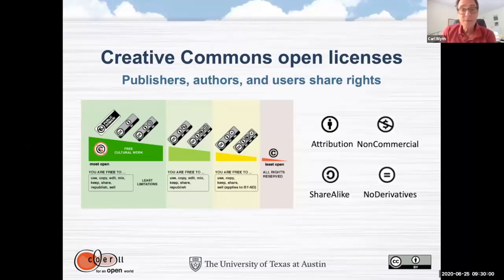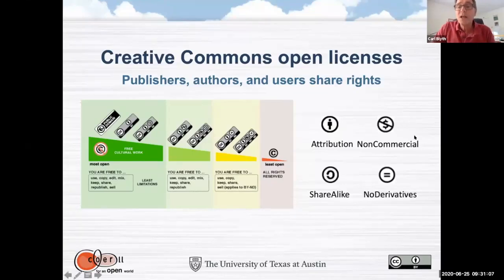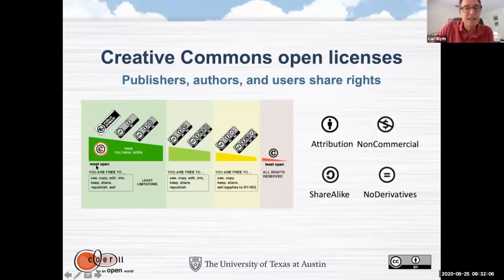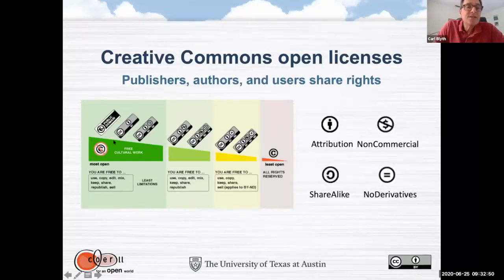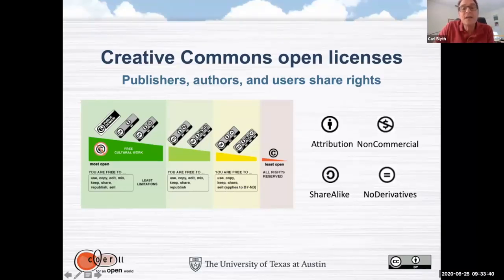TeCHS M6 L1 Creative Commons Open Licenses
Dr. Carl Blyth describes the types of OER licenses and the permissions they grant.